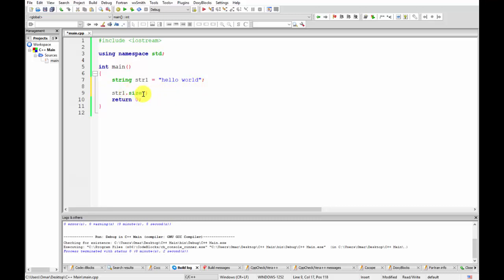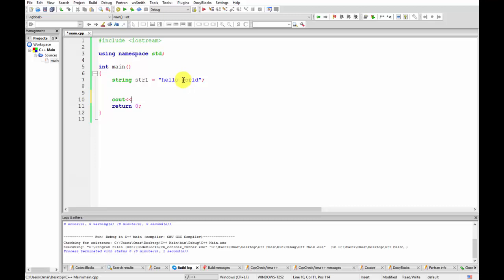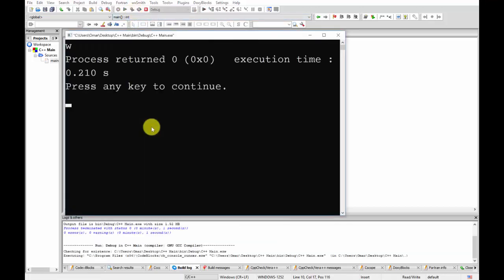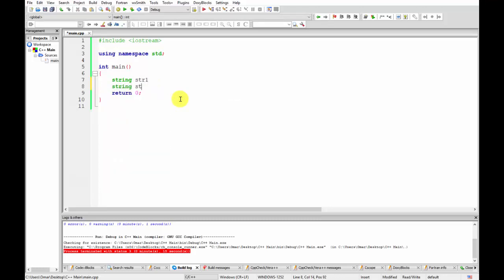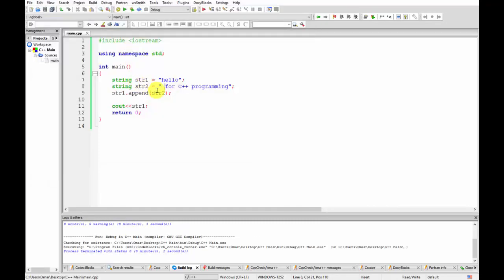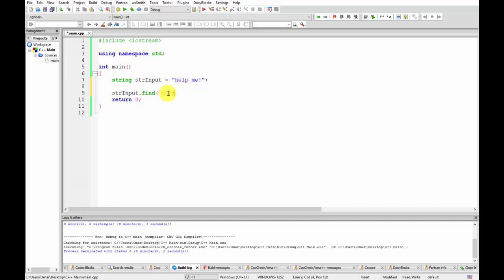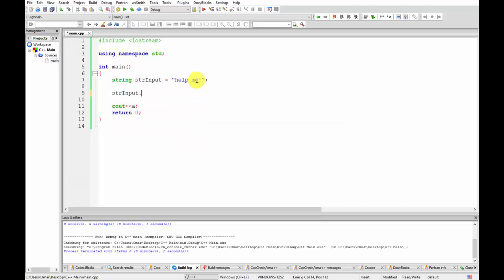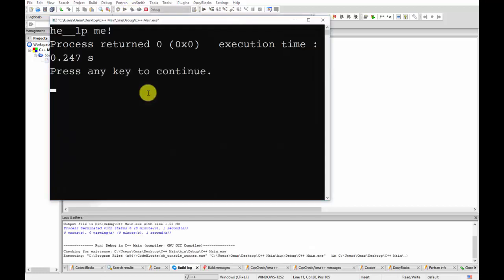Learn C++ (String Methods)